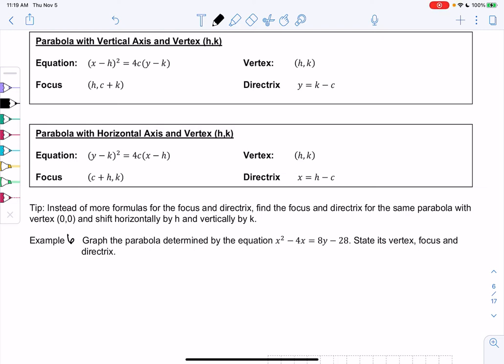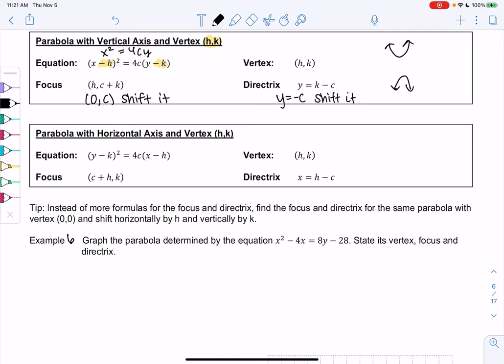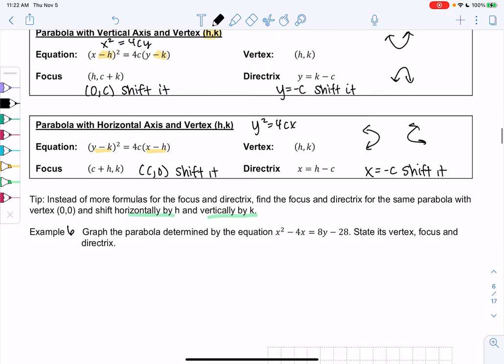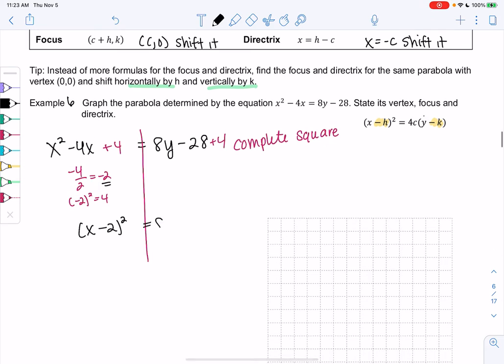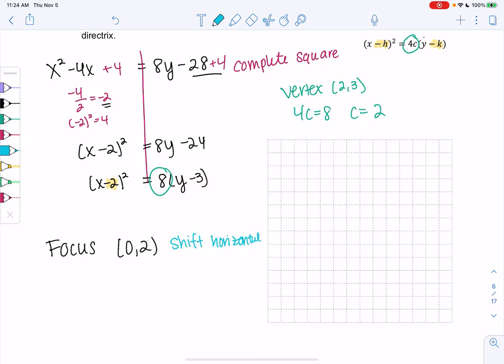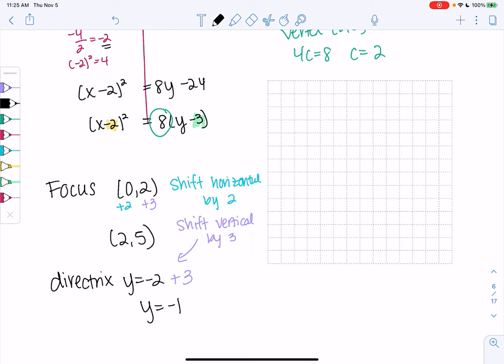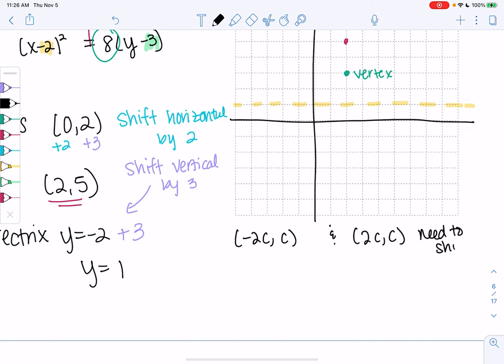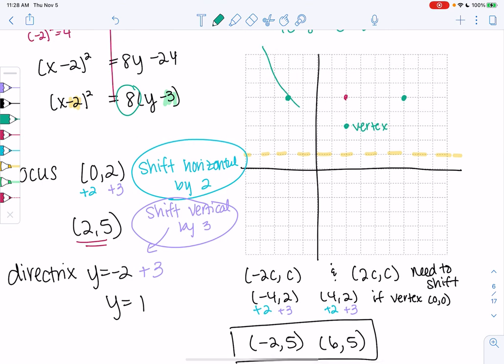Math 29 section 7.1 example 6